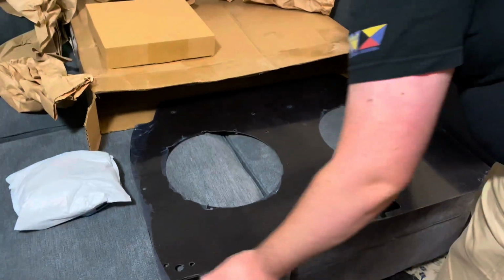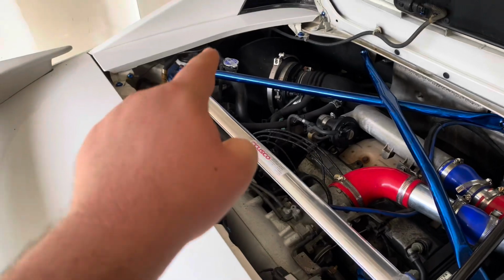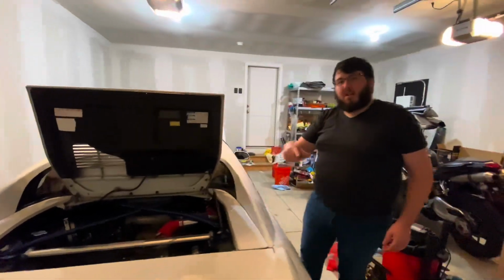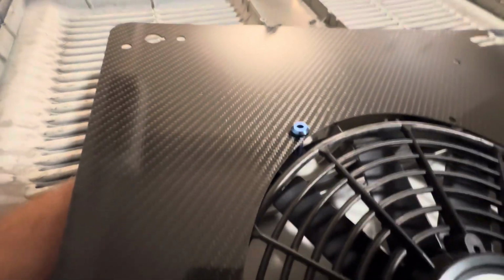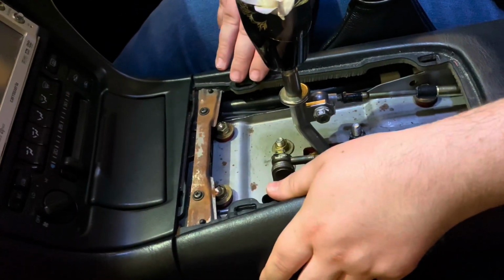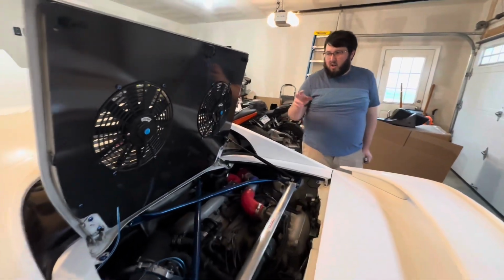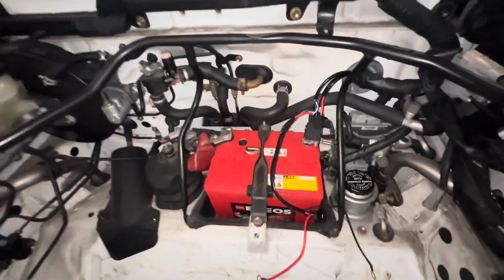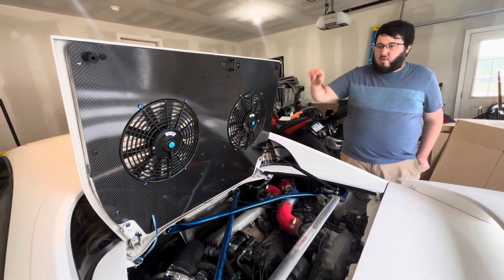THE COOLEST MR2 MODIFICATION? (How to install dual fan shroud)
In this tutorial I show you how to install a super easy and cool modification for the Toyota MR2. This carbon fiber fan shroud is cool and functional! This mod is relatively cheap and easy to install. It requires basic tools and can be done in a day! I’d suggest having a friend help remove the engine lid because it’s a bit awkward to do alone.

Thanks to Evan and ​⁠​⁠@JapaneseMinitruck for the help on the install. And a thanks to my wife for helping record!